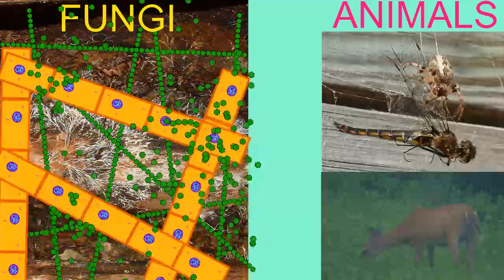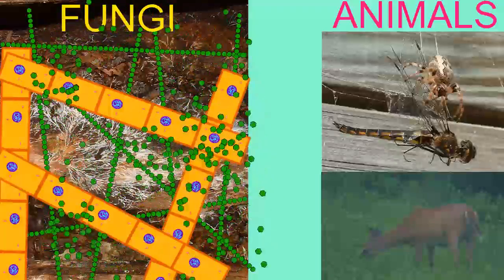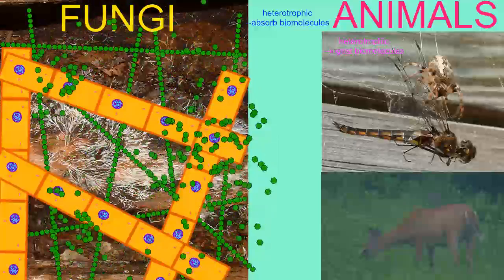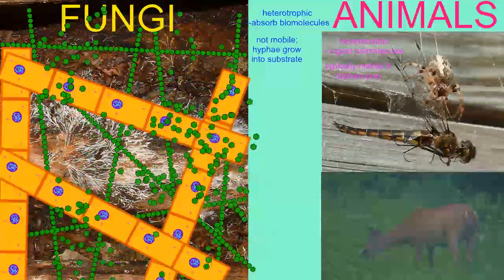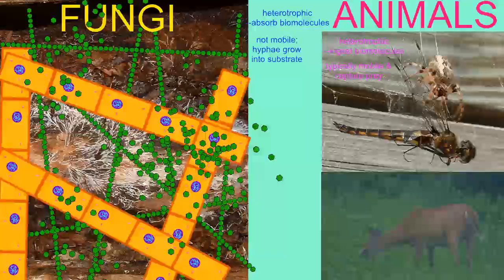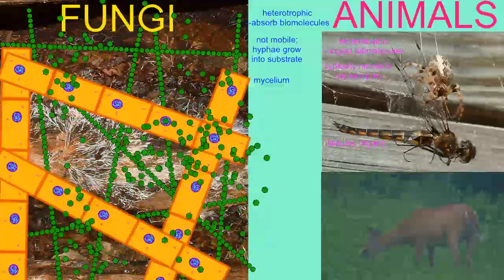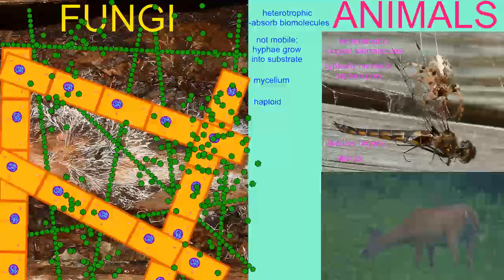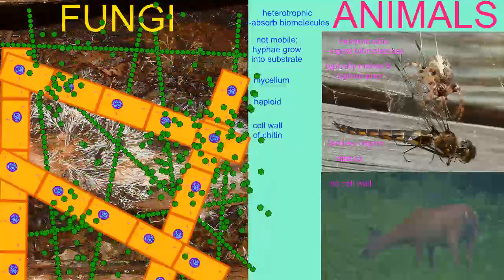COMPARISON OF FUNGI & ANIMALS